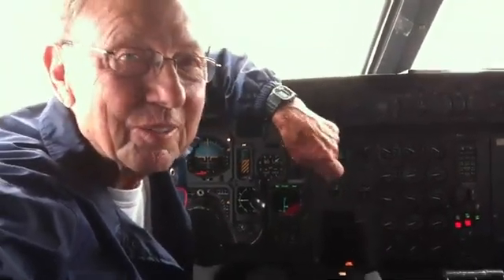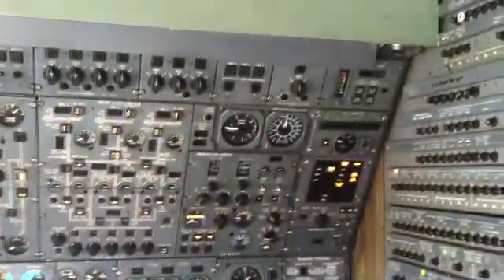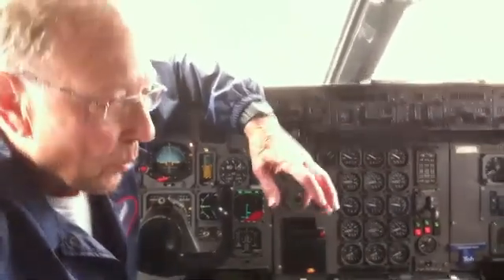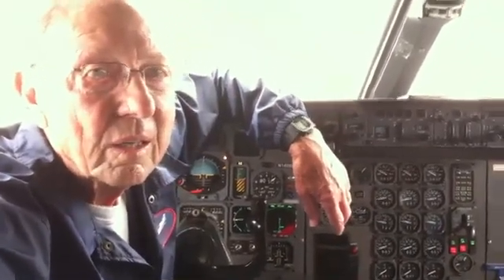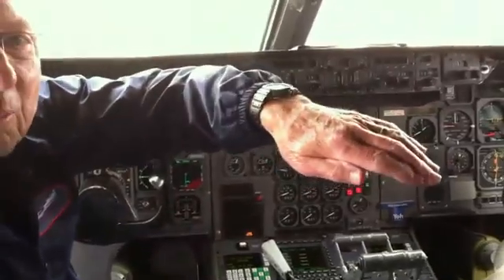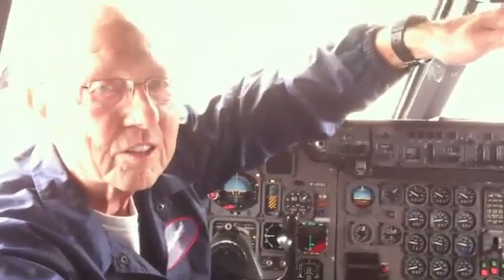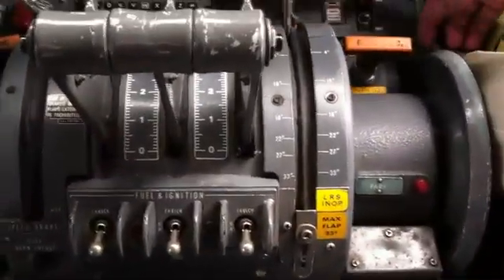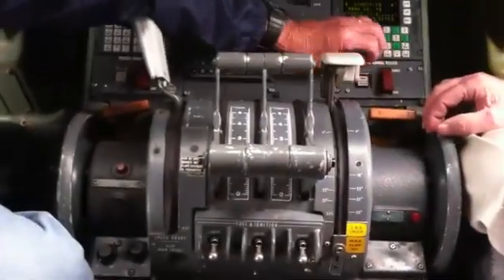Interview with Pegasus carrier aircraft crew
A day before the L-1011 carrier aircraft departed California's Vandenberg Air Force Base to ferry the Orbital Sciences air-launched Pegasus rocket and its NASA X-ray space telescope, NuSTAR, to the Kwajalein Atoll in the central Pacific, reporters got a tour of the jet. Here is an interview with pilot Bill Weaver, co-pilot Ebb Harris and flight engineer Bob Taylor from the cockpit.